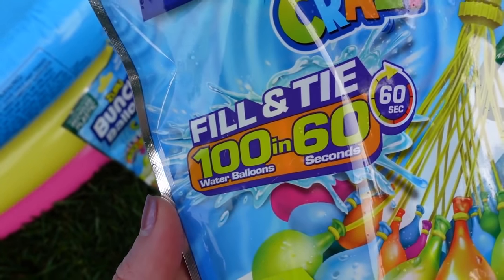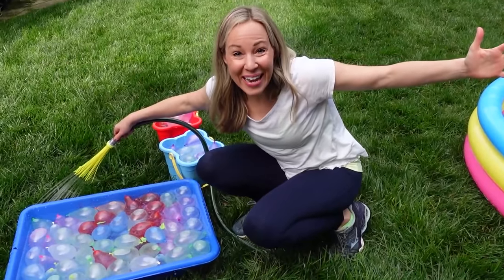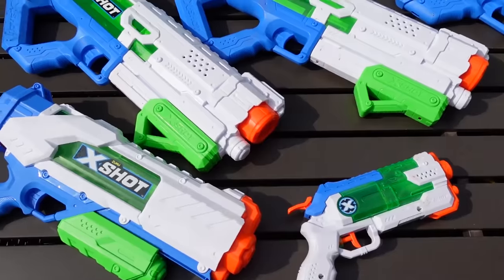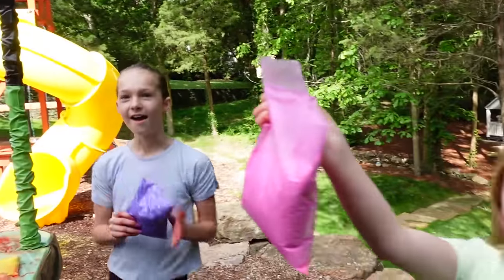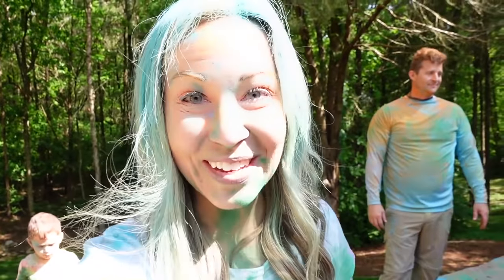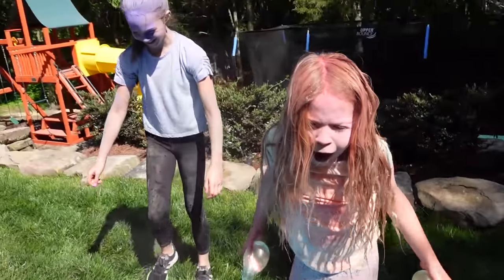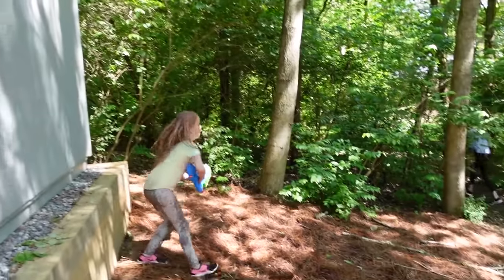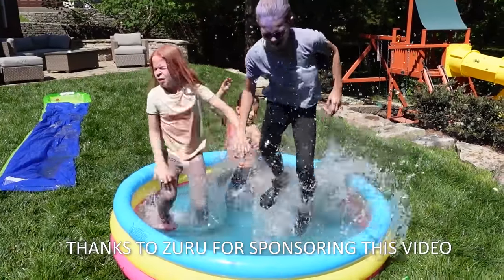EPIC Water Balloon COMPETITION !!!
We're having an EPIC water balloon competition today! First, we douse ourselves in colorful powder. Then, we grab our tools and go to work! The person with the most amount of color remaining on their clothes at the end of the day will be declared the winner!

Checkout Bunch O Balloons at Walmart, Target, and Amazon!

Neon Beach – Dan’s Dans
Neon Beach - Longer Days
OBOY - Access
SOLO - Lift Off
Yung Koolade - Bright Star